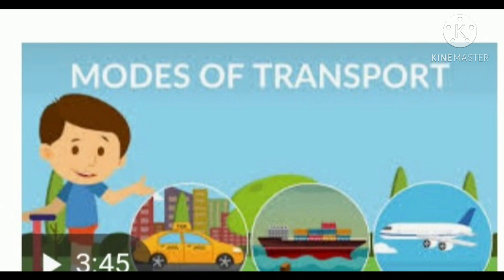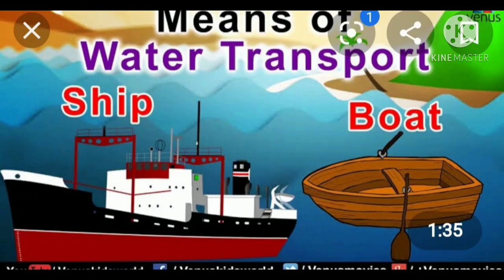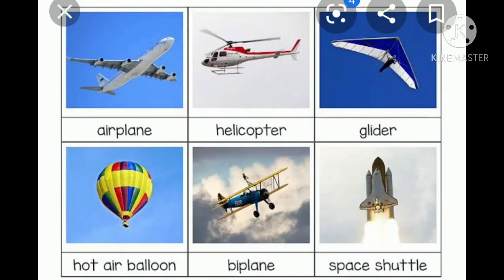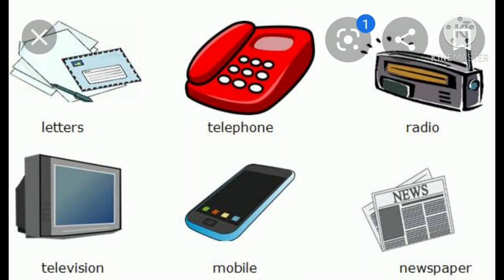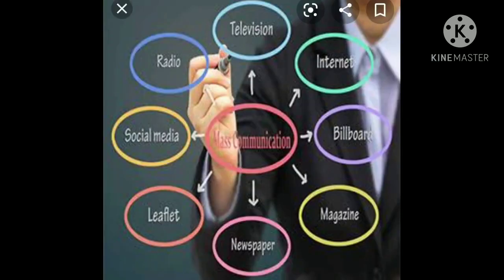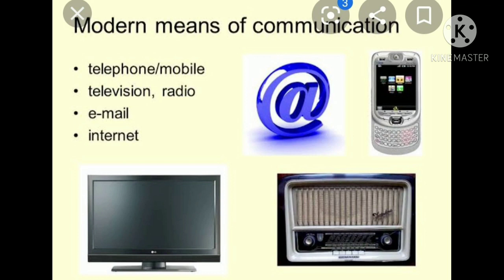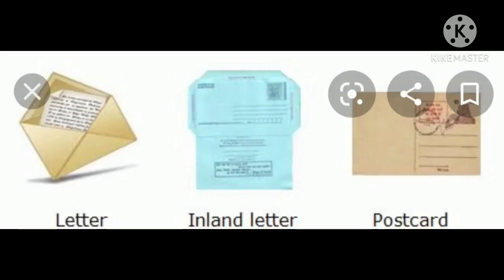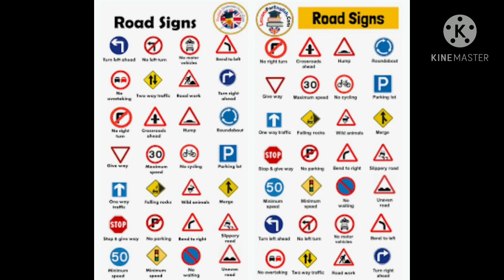8 th lesson ,NSo, 2nd class Transport and communication